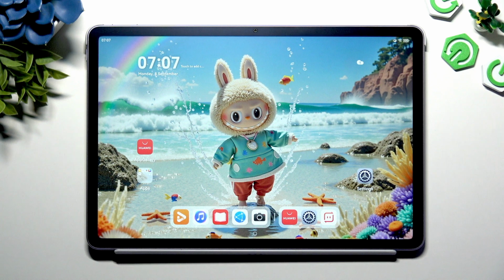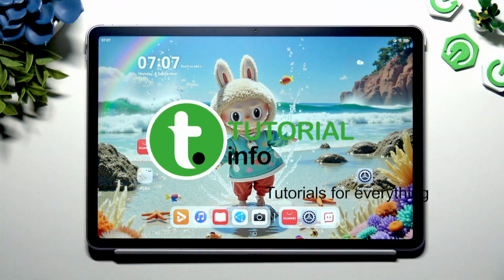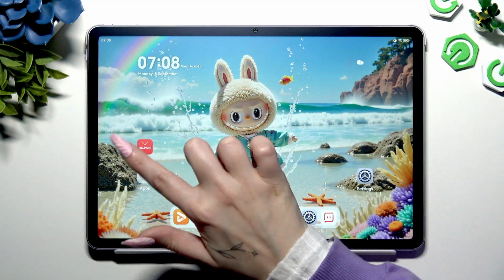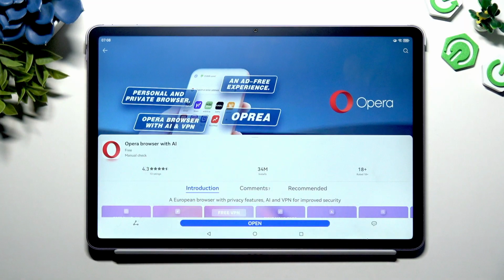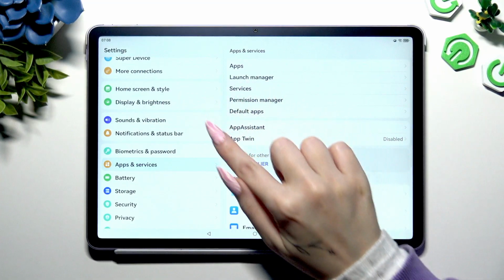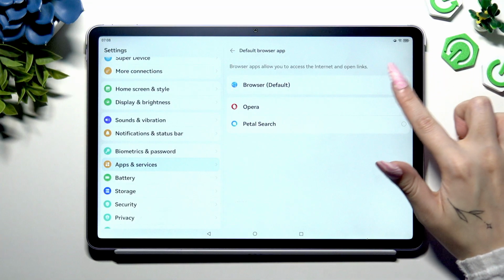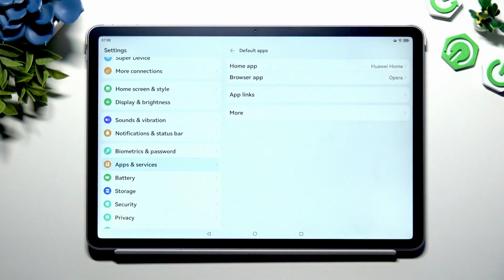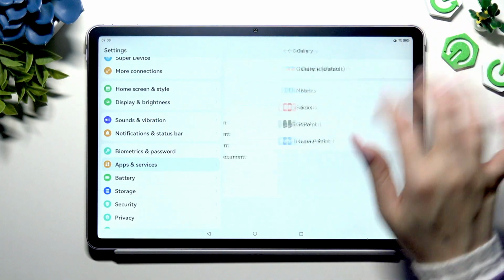HUAWEI MatePad 11.5 (2025) – How to Change Default Apps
If you want to personalize your HUAWEI MatePad 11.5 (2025), changing the default apps is a great way to start. In this video, you’ll learn step-by-step how to set your favorite apps as the default for browsing, email, and more on your HUAWEI MatePad 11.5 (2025). We’ll show you how to access the settings, select new default apps, and confirm your choices so your tablet works exactly the way you like. Whether you want to use a different browser, email client, or other app, this guide will help you make your HUAWEI MatePad 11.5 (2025) feel more comfortable and customized to your needs.

How to change default apps on HUAWEI MatePad 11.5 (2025)?
How to set a new default browser on HUAWEI MatePad 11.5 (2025)?
Where are default app settings on HUAWEI MatePad 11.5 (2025)?

0:00 Introduction
0:08 Downloading and preparing new apps
0:20 Opening Settings and finding Default Apps
0:40 Selecting and changing a default app
1:01 Confirming your new default app
1:06 Managing multiple default apps
1:15 Final tips and outro